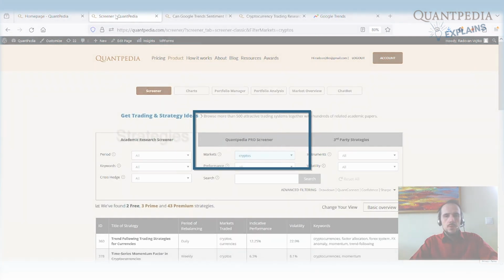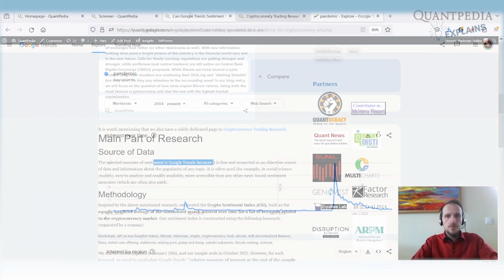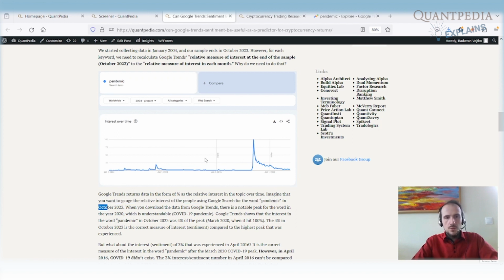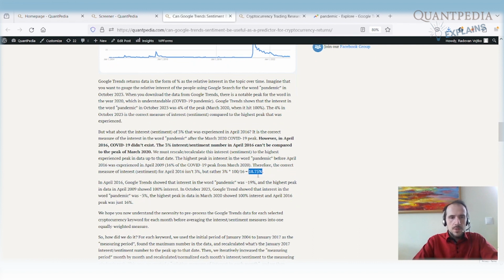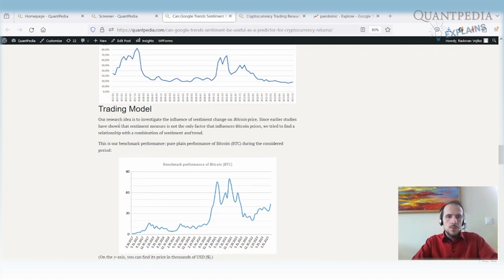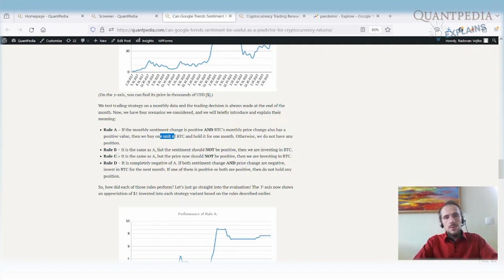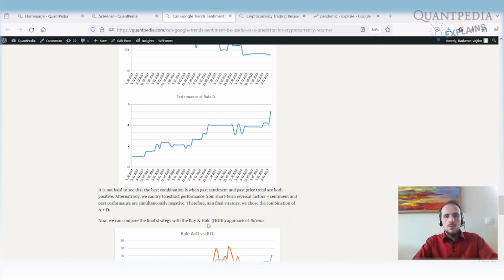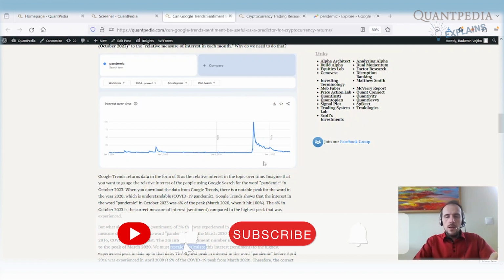Crypto Trading Using Google Trends - Quantpedia Explains (Trading Strategies)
This video will discuss Crypto Trading Using Google Trends, introduced by the CEO of Quantpedia.com, Radovan Vojtko.

○ Can Google Trends Sentiment Be Useful as a Predictor for Cryptocurrency Returns?